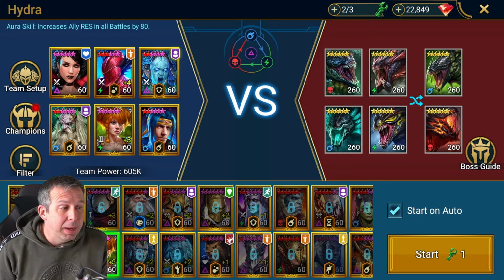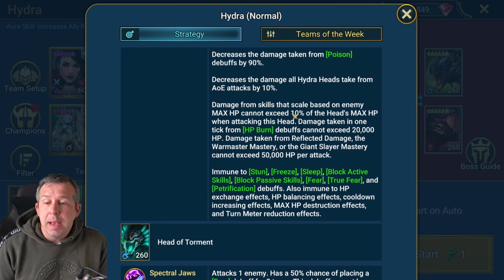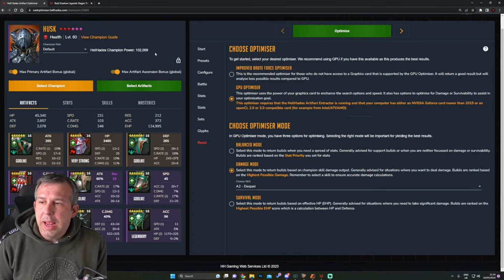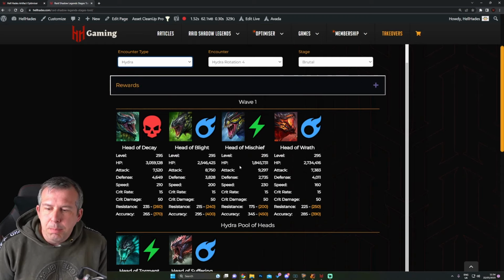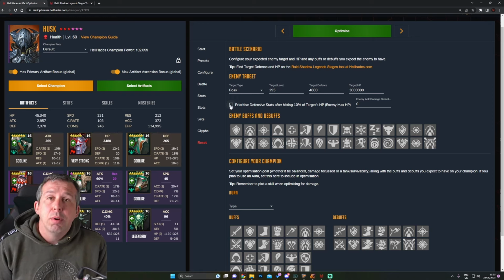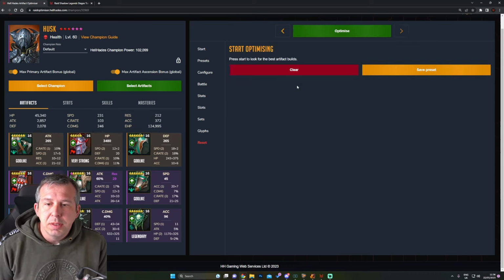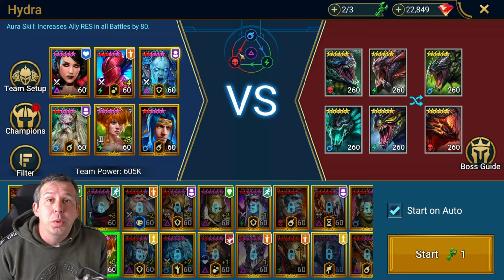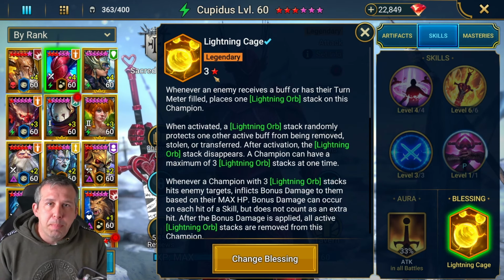10 MASSIVE TIPS TO BEAT HYDRA! | Raid: Shadow Legends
10 MASSIVE TIPS TO BEAT HYDRA! | Raid: Shadow Legends